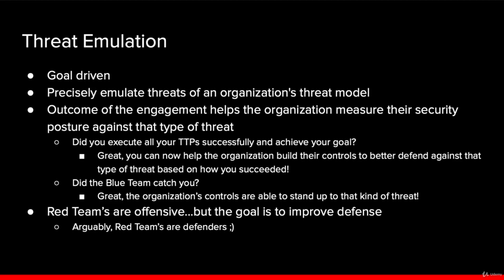offensive Security Engineering part 5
offensive Security Engineering
offensive Security Engineering
offensive Security Engineering